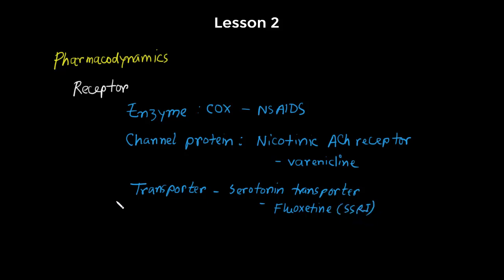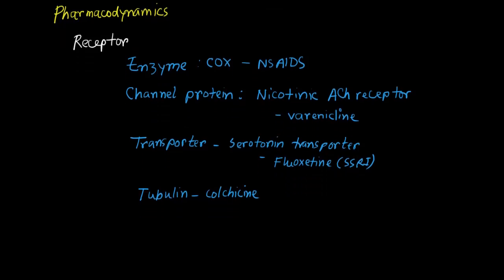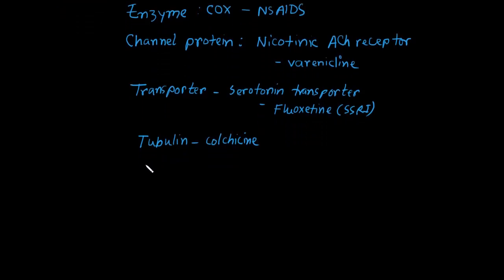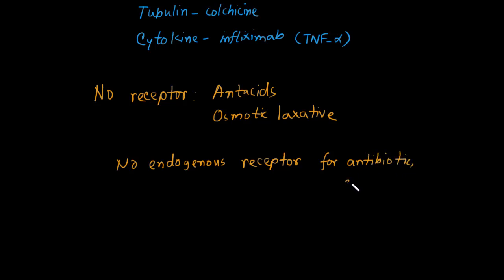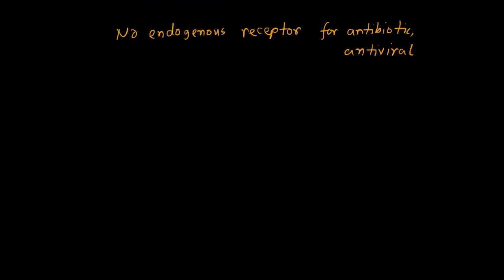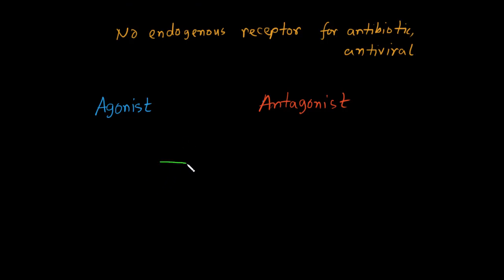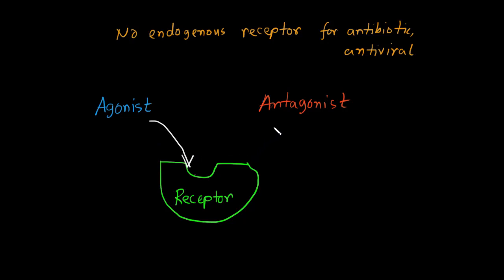Intro to Basic Pharmacology Lesson 2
Pharmacodynamics